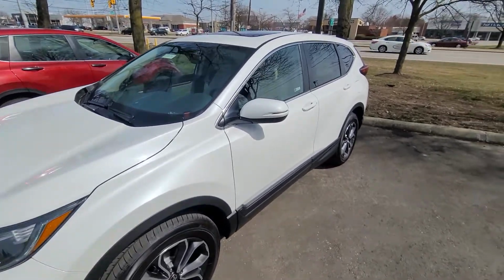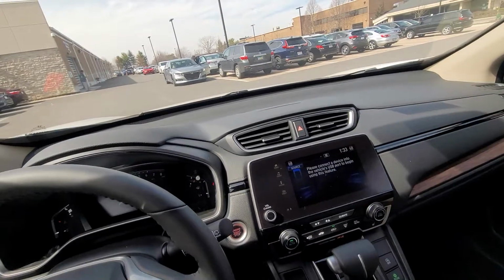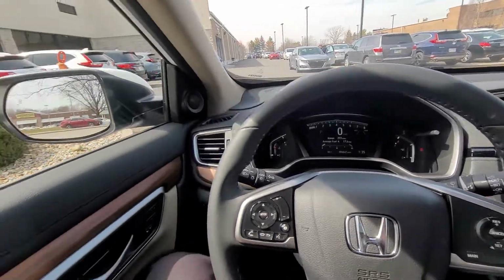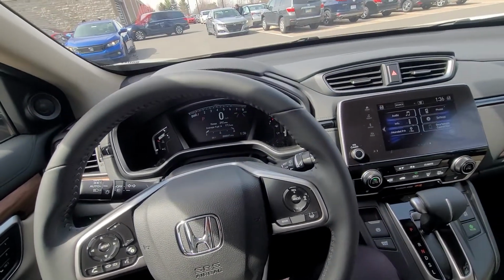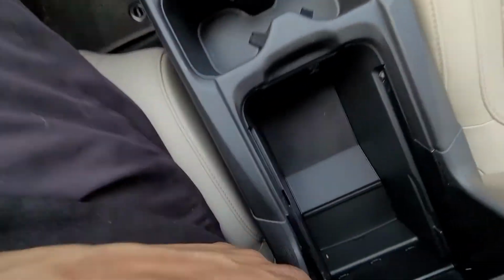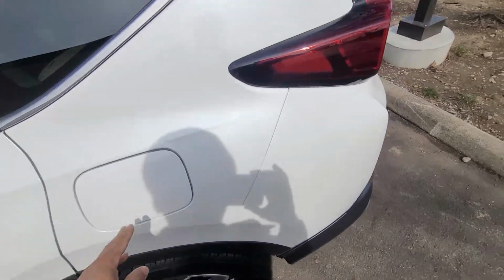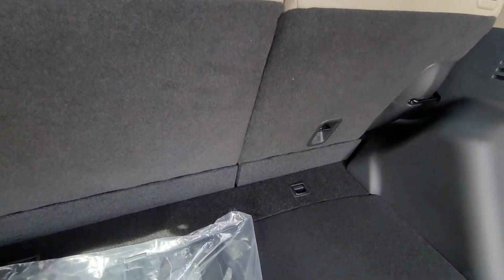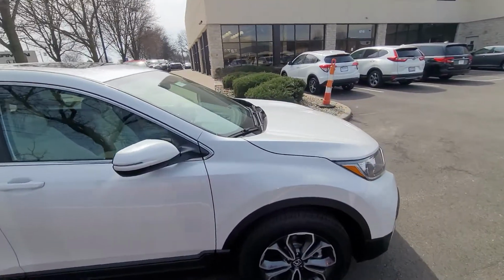2021 Honda CR-V EX-L AWD 1.5L Turbo featured in Platinum White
Zach and Lauren's CR-V!